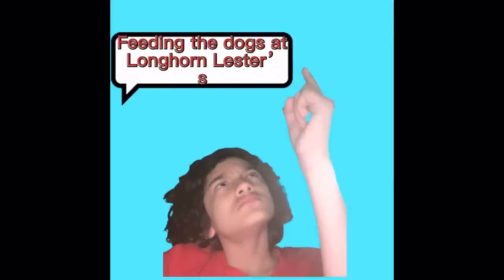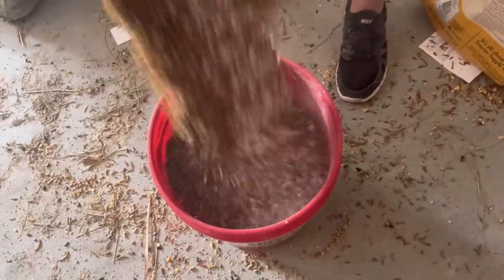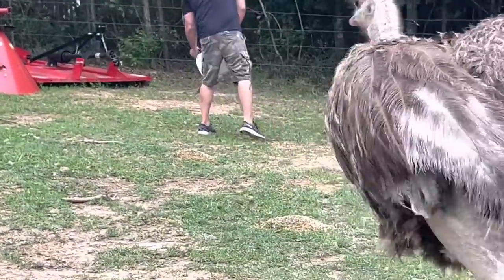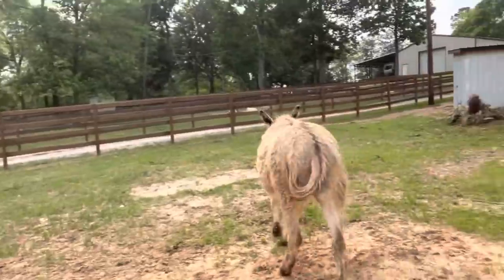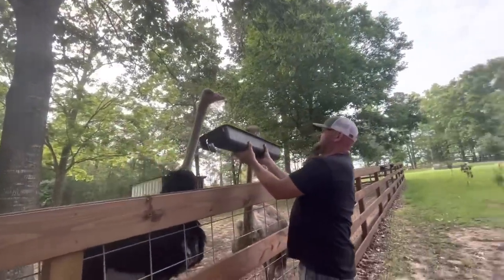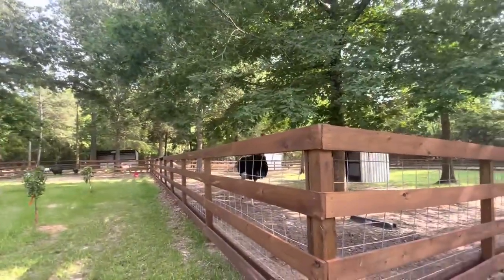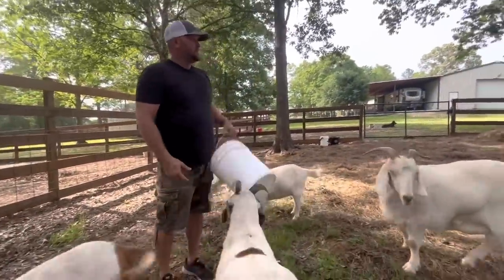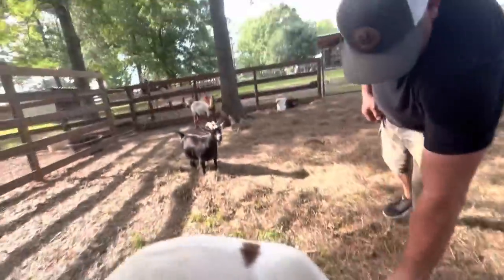Feeding the animals at Longhorn Lester’s!!! 🐶🐱🐐🐄🐴